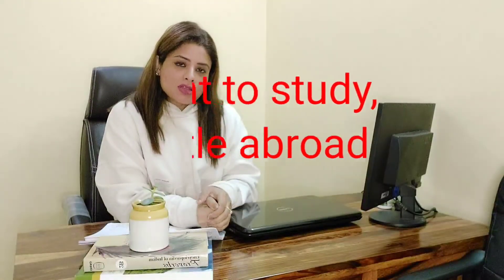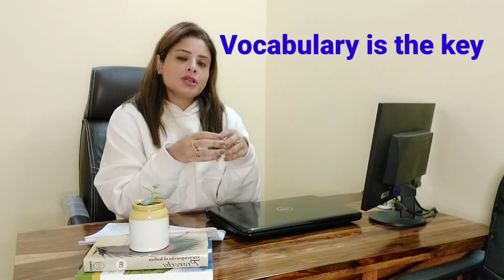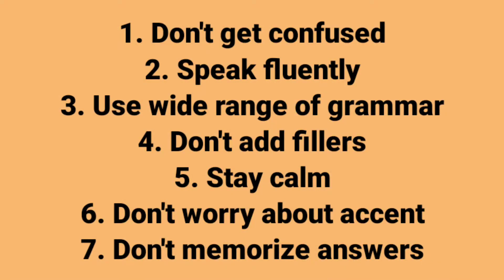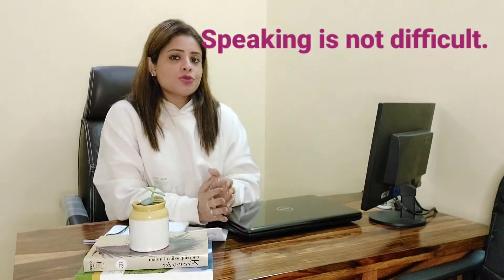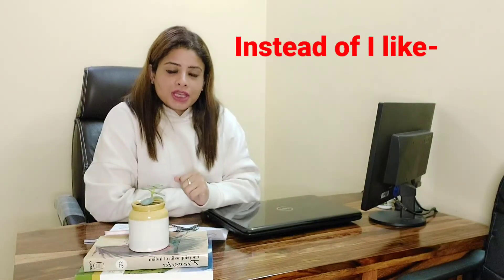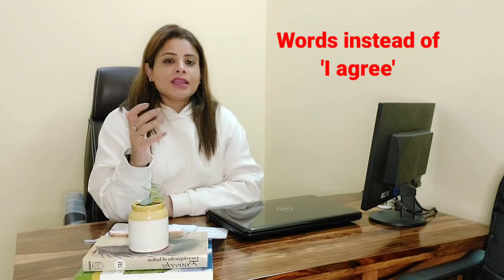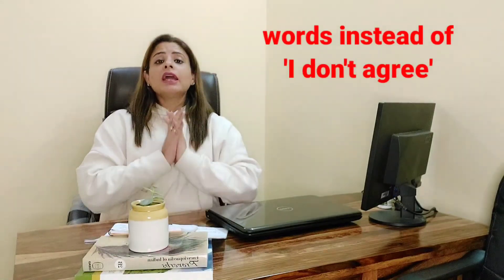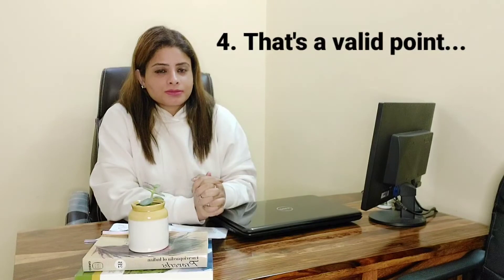//Ielts की तैयारी करें आसान तरीके से // Easy to speak and learn vocabulary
It's not difficult to get a good band (score) in IELTS even when you are not perfect English.
With easy tips and tricks it's possible to get admission in your favorite university abroad.